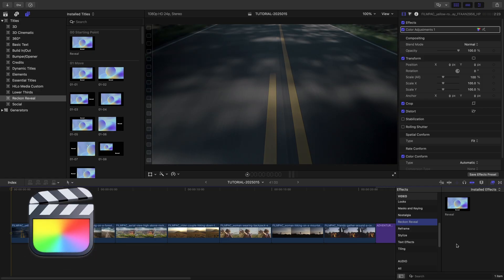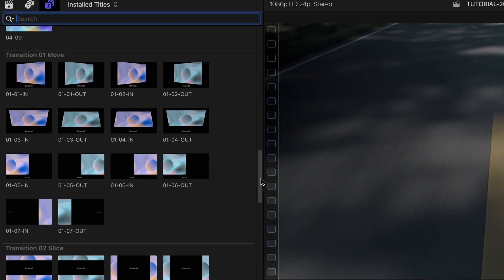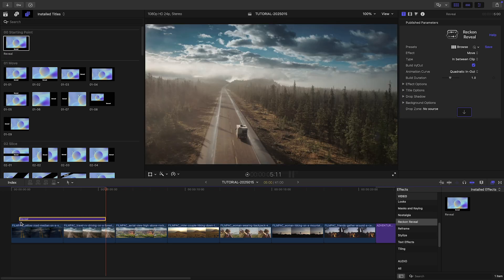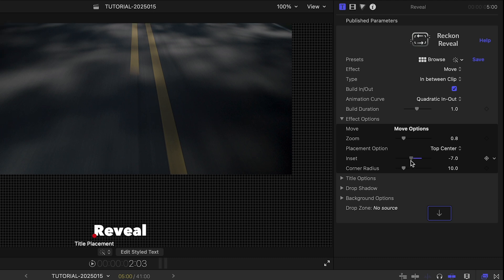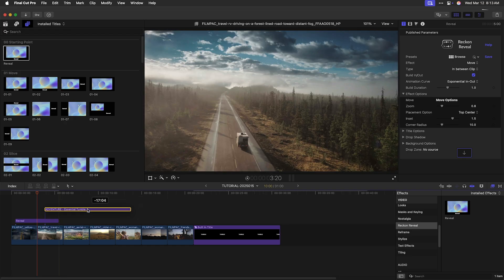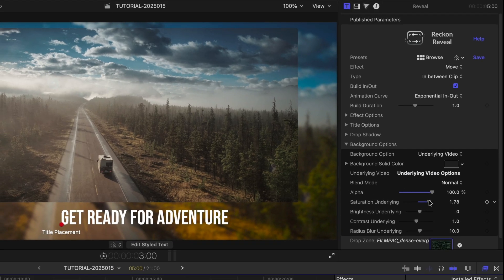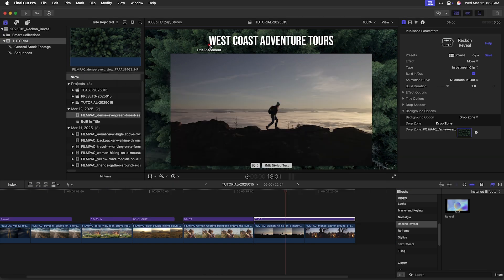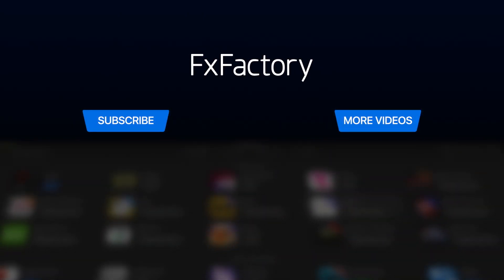First Look at Reveal for Final Cut Pro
Reveal is a powerful plugin for Final Cut Pro that adds dynamic visual interest to your videos.
Instantly reveal engaging backgrounds behind your footage, perfect for highlighting titles, transitions, or key moments.
Choose from a variety of reveal effects like Move, Slice, Door, and Hole to keep your audience captivated.
Easily customize each reveal with adjustable zoom, placement, rounded corners, and animation curves.
Whether you're editing adventure videos, storytelling pieces, or professional presentations, Reveal makes your content stand out.

CHAPTERS:

00:00 Intro
00:12 Final Cut Pro Tutorial
03:23 Final Examples
03:46 How to Download
03:53 Learn More!